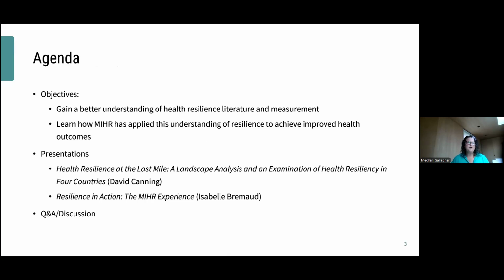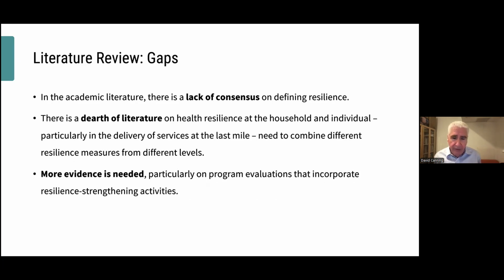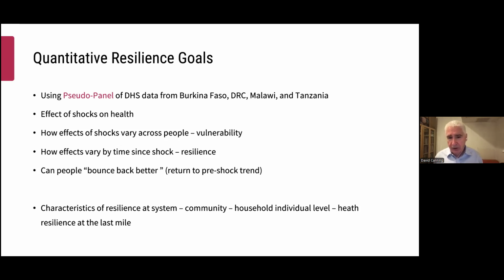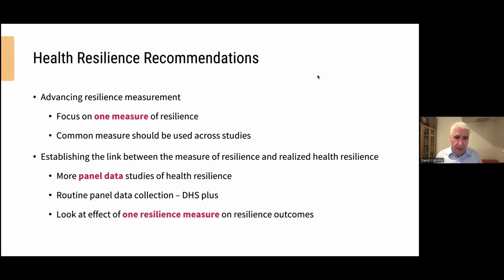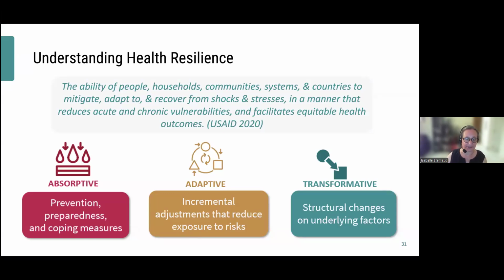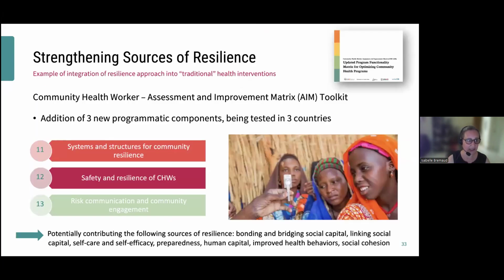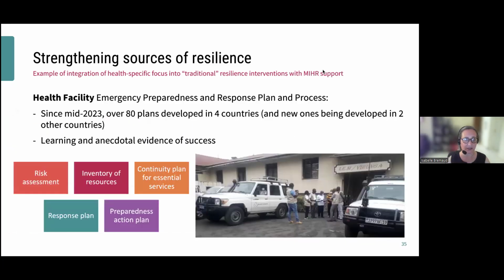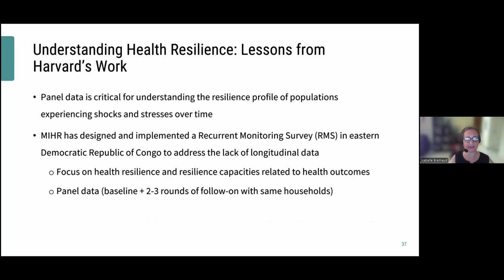Shocks, Stresses, and Health Outcomes: Promising Health Resilience Strategies in Fragile Settings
This webinar synthesized academic and expert assessments of health resilience at the last mile to understand: what is meant by the health resilience and how it differs from overall resilience; ongoing efforts to strengthen resilience at district, community, and household levels; and opportunities and challenges to scaling up efforts to strengthen health resilience at the last mile. Then, MOMENTUM Integrated Health Resilience described how it is integrating health resilience capacity strengthening activities into public health programming.